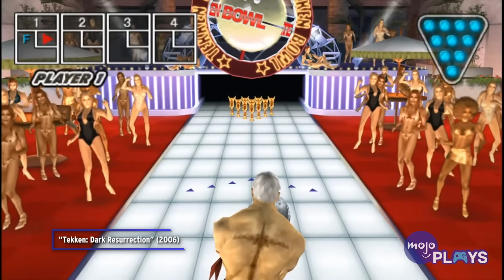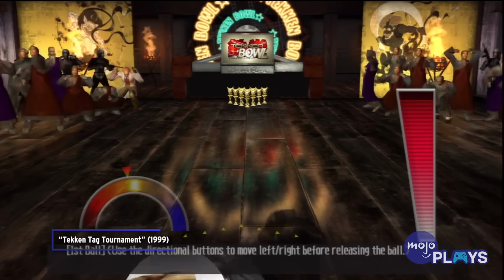The 10 Weirdest Unlockables in Tekken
The “Tekken” series dabbles in the bizarre every now and again, but these unlockables were beyond absurd. For this list, we'll be looking at the weirdest unlockable characters, modes, and other features found in the "Tekken" franchise. Our list of the weirdest unlockables in "Tekken" includes Punch-Out!! Mode from “Tekken 2” (1997), Rainbow Hair from “Tekken 7” (2017), “Starblade” (1991) in “Tekken 5” (2004), Gon from “Tekken 3” (1998), and more! Which unlockable did you find to be the oddest? Let us know down in the comments.